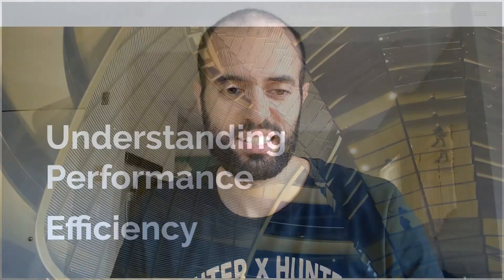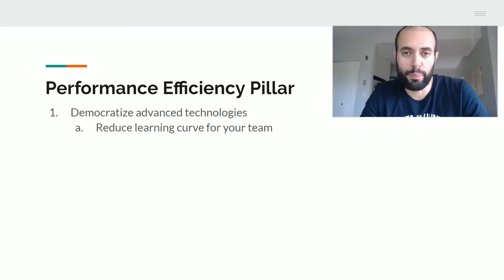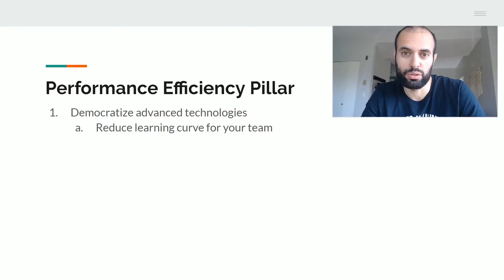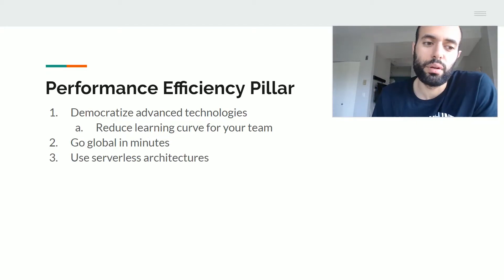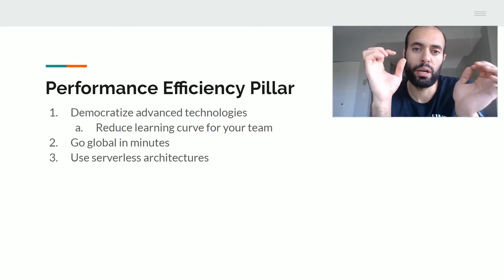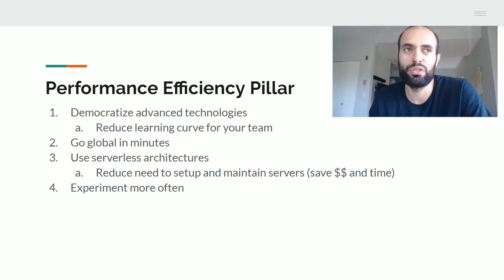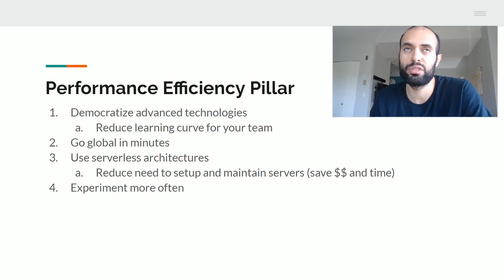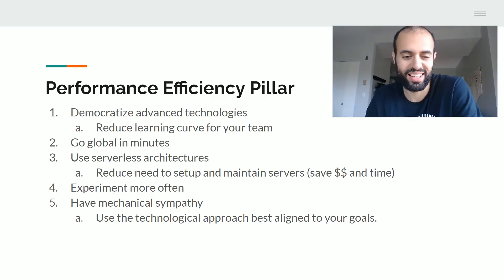AWS Well-Architected Framework Quick Study: Performance Efficiency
Performance Efficiency describes how to use the latest and greatest aws cloud resources to meet your business goals without piling up undue fees.

Part of my Series on AWS Architecture for the AWS Cloud Practitioner Exam.